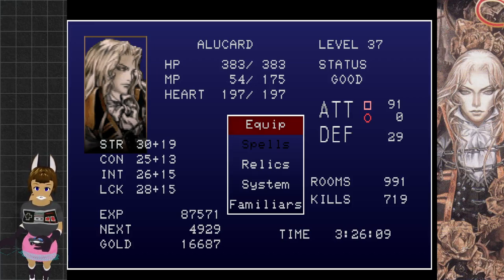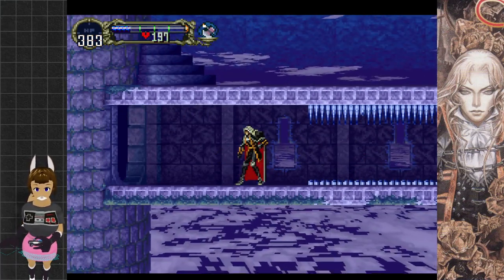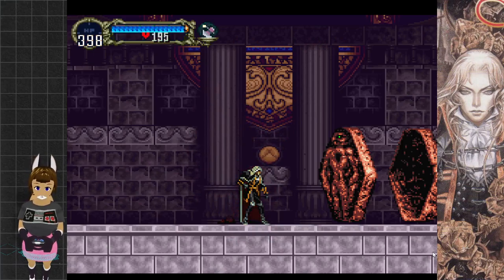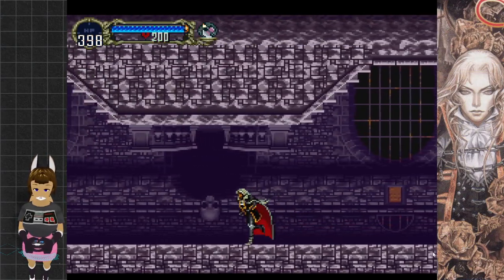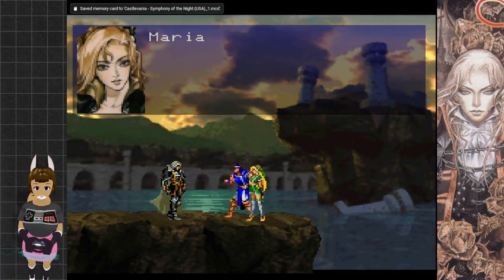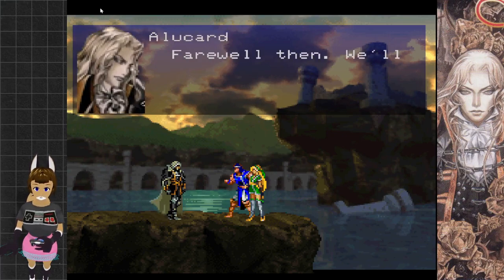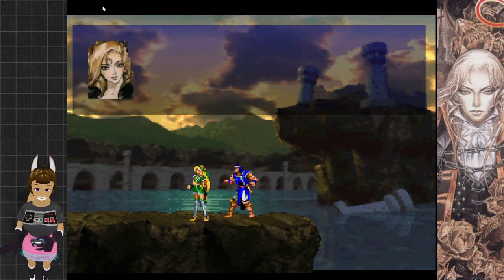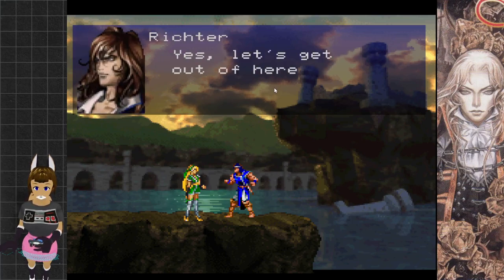I never learned anybody's names, So I make up my own: Castlevania SoTN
Alucard devastate, Devastator!